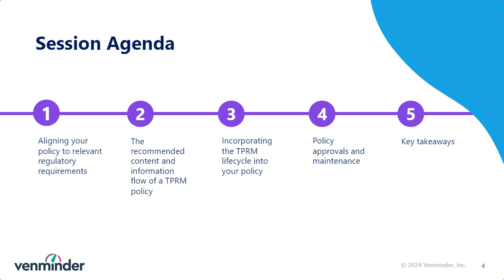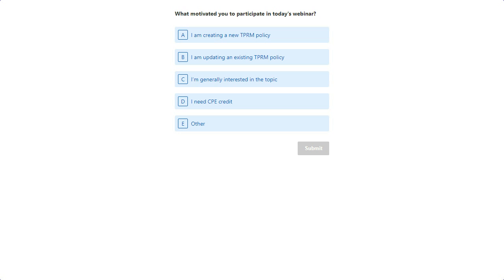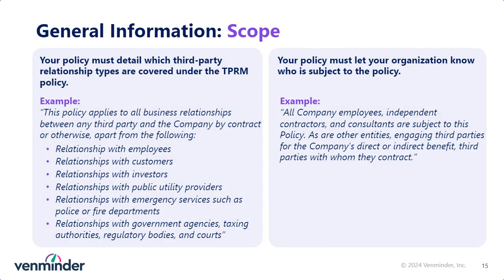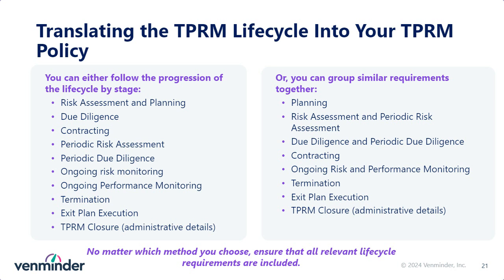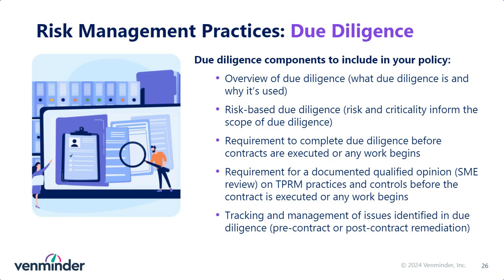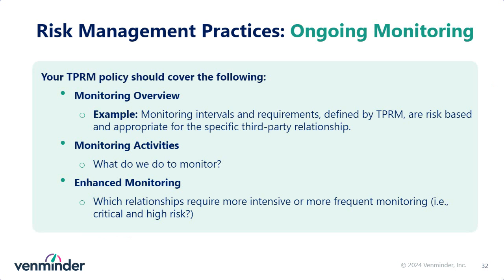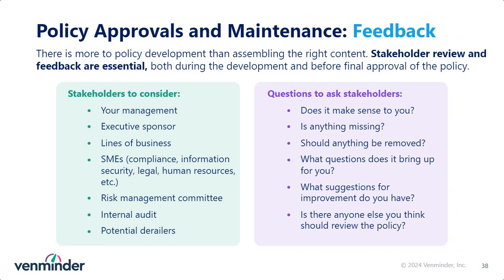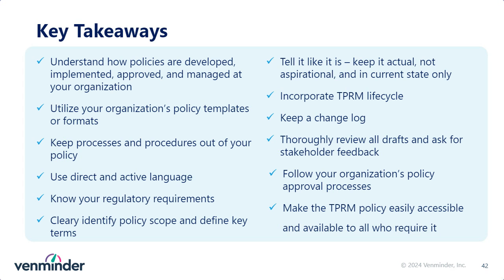How to Develop and Write an Effective Third-Party Risk Management Policy Document Webinar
Your third-party risk management (TPRM) policy serves as the foundation of your program, and it’s meant to clearly identify the rules, requirements, roles and responsibilities, and governance and oversight structures for TPRM in your organization. TRPM policies are more than a suggested best practice - for many industries, they’re a regulatory requirement.

Still, for most of us, writing an effective TPRM policy can feel a bit overwhelming. It's not always easy to know where to start or what to do. In this session we’ll walk you through the fundamentals of TPRM policy creation and share some best practices for creating a solid policy for your organization.